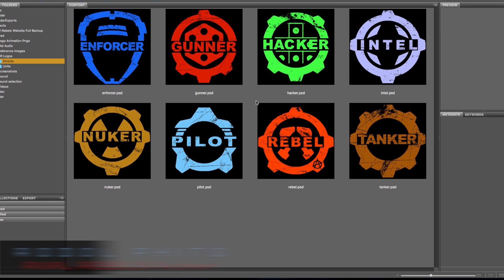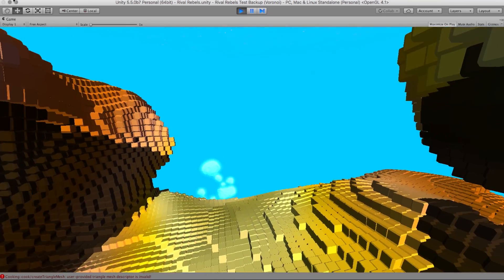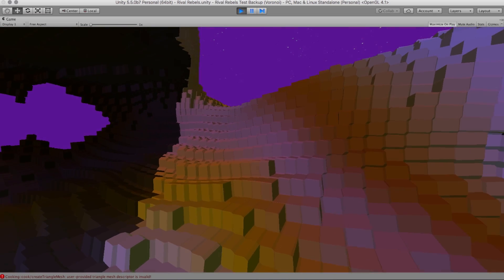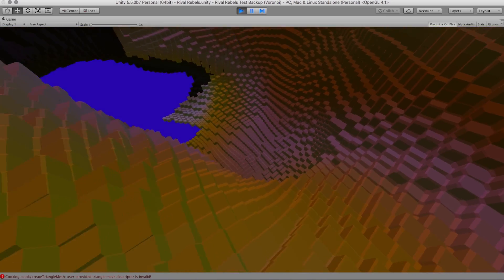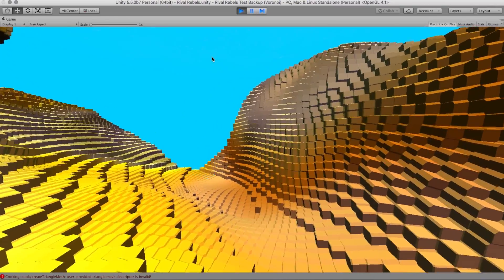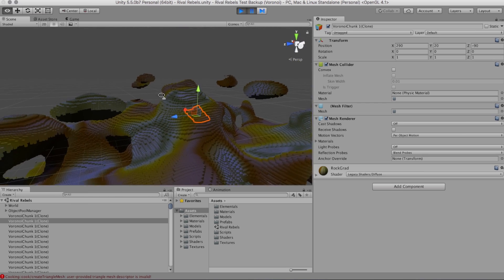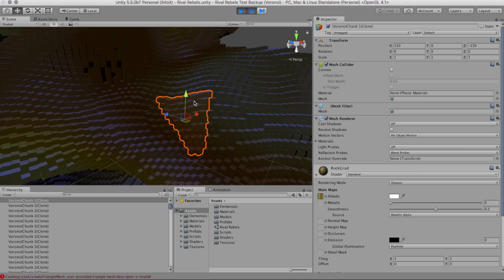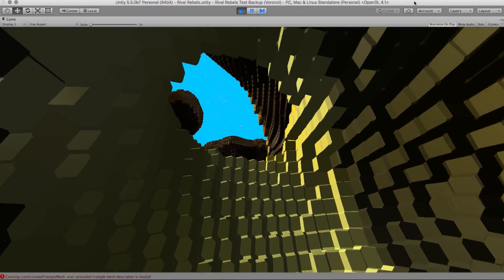Unity Voronoi Voxel Terrain ★ Rival Rebels Game Dev #4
Development video log. Unit & Skill's Badges Dynamic chunk generation experimental multithreading ► Previous ► All vlogs

Rival Rebels theme song by Votrox

Rival Rebels game: DMD, rhodes 3 Robot,  Ein-Sten Laser, Plasma Cannon, Tesla, Corsaire 4, Freighter Ship, Nuke, Tsar Bomba, Theo, Bunker, Force Field, Reactor, Player Skills, Rebel, Nuker, Hacker, Intel, Pilot, Tanker, Enforcer, Ranger, Gunner, Robot.

~Rodol